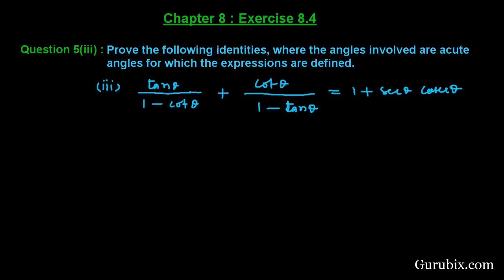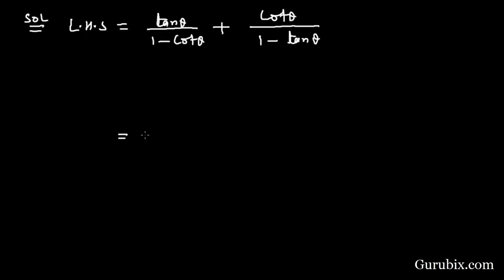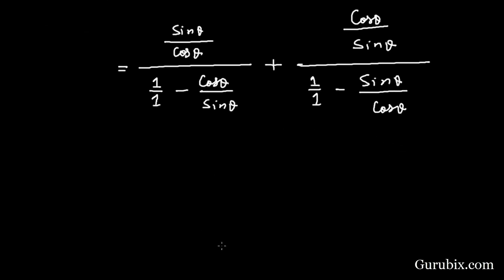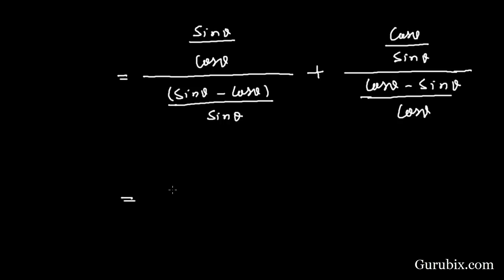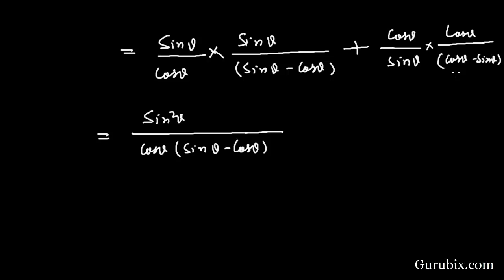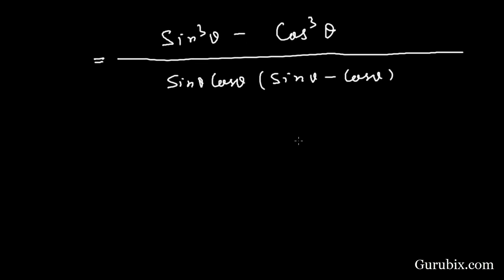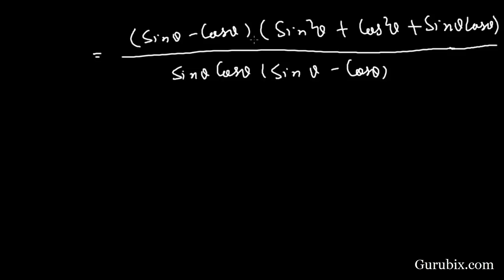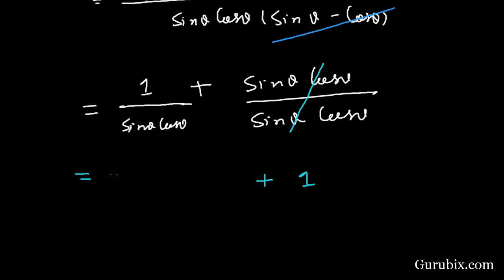Ex 8.4 : Q.5(iii) : Prove the following identities, where... Ch 8 | Math for Class X CBSE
In this video, we have studied how to solved the given Identity Using some standard identities. As we know that an equation involving trigonometric ratios of an angle is called a trigonometric identity, if it is true for all values of the angle(s) involved. And we can express each trigonometric ratio in terms of other trigonometric ratios. This means if any one of the ratios is known, we can also determine the values of other trigonometric ratios. We have applied above results in proving the given Identity.